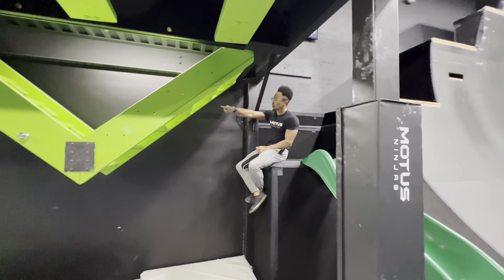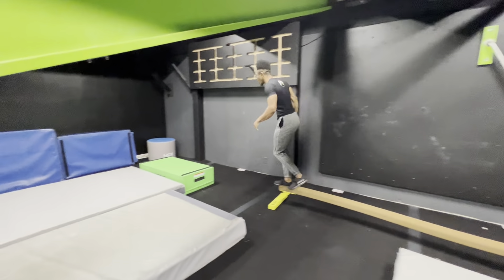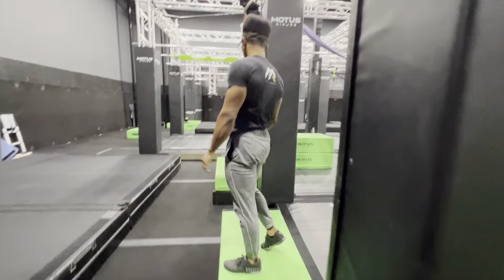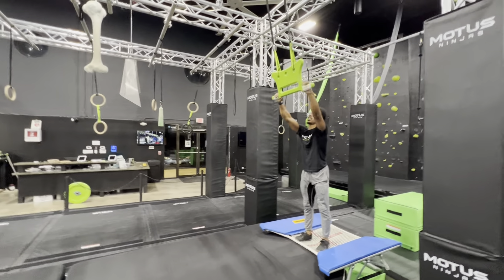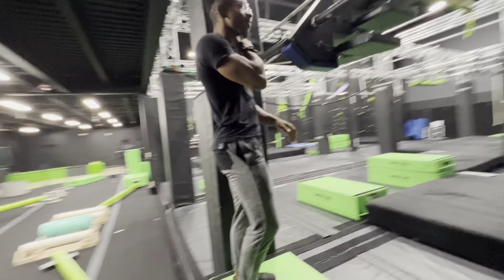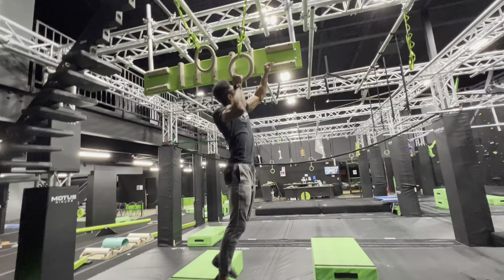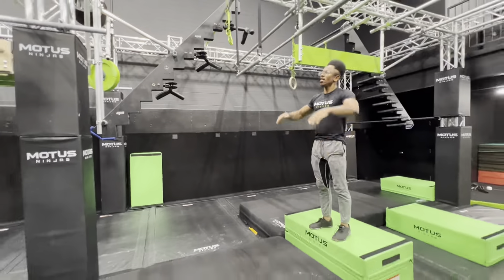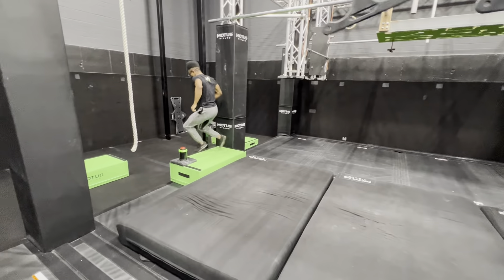Motus OP CSNA Oct 16th- Age 7 to 9 correct time limit is 3:30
Motus OP CSNA Oct 16th- Age 7 to 9, CORRECT TIME LIMIT WILL BE 3:30